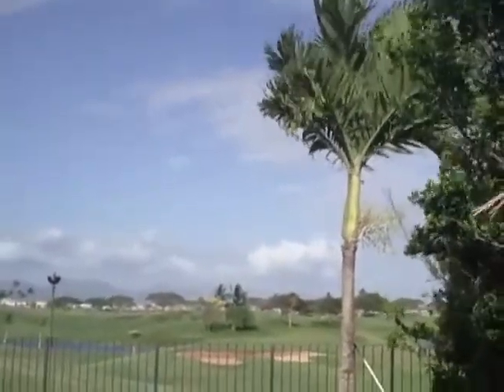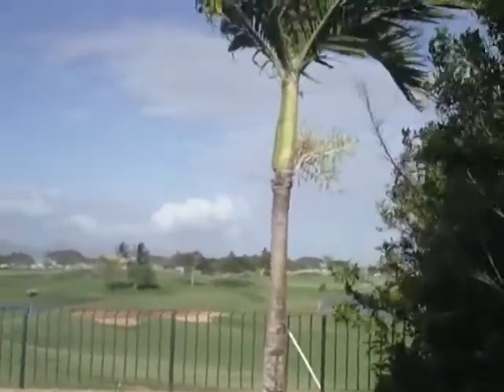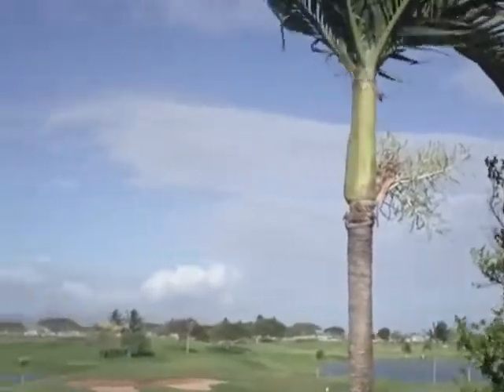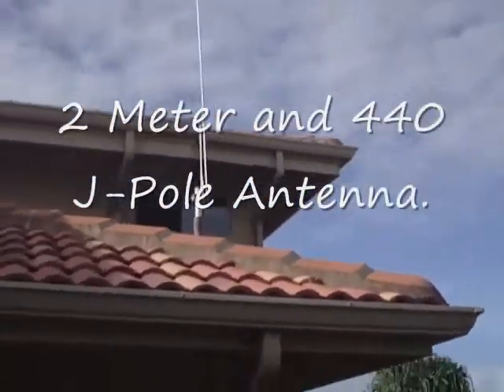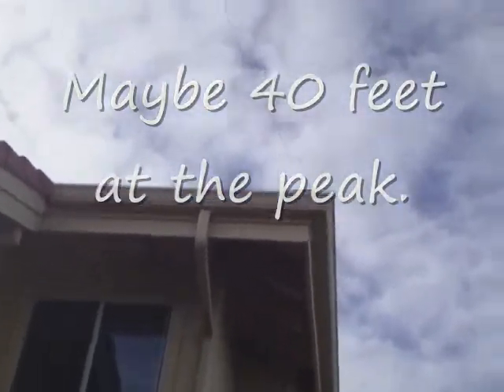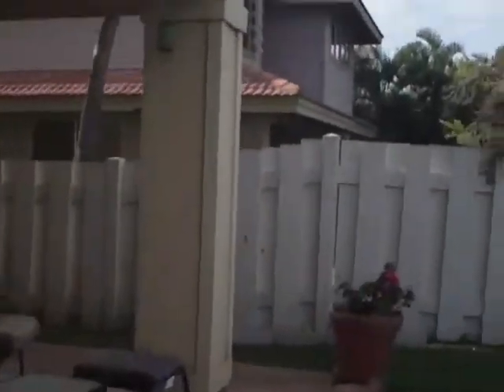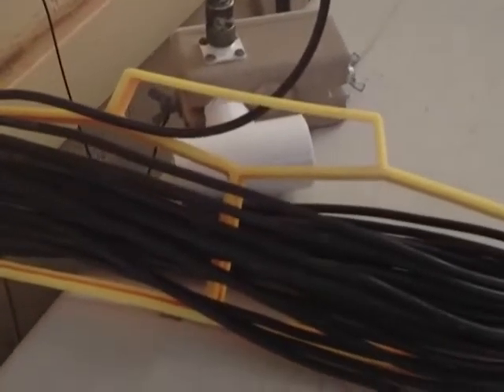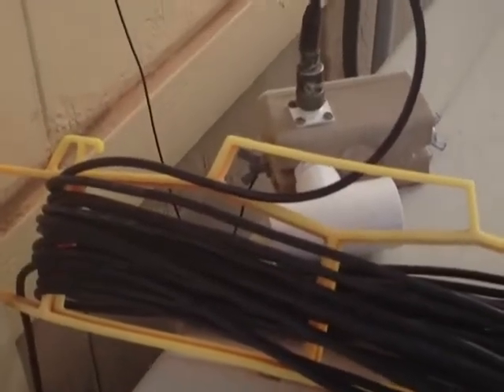Home Brew 20 and 40 Meter antenna.wmv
Ham Radio Home brew antenna for 20 and 40 meters. End feed cheap wire.